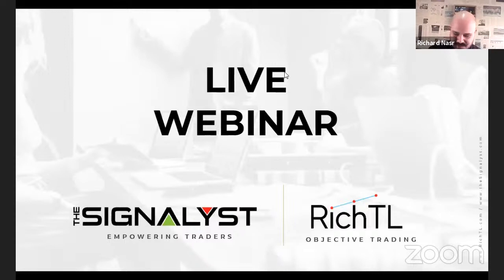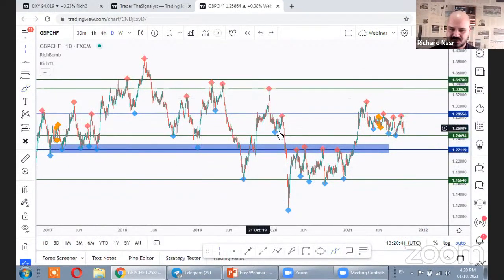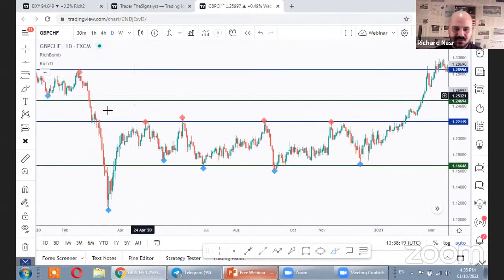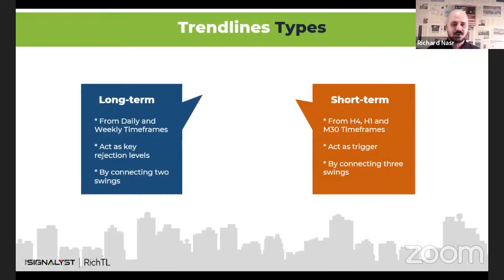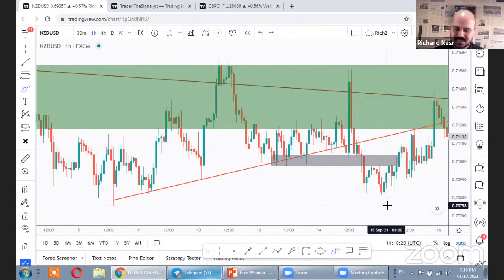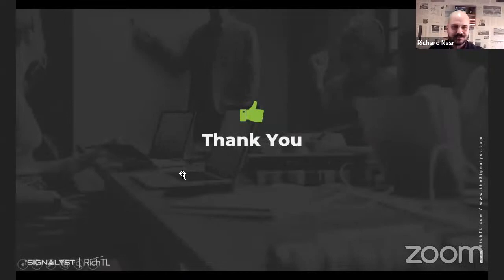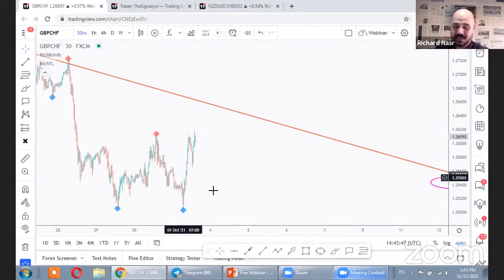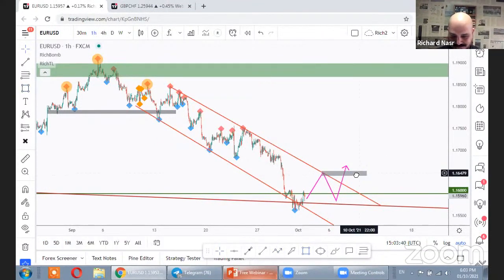LIVE Trading Webinar - Chart Analysis, Q&A, Tips / Tricks and more...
As promised, when our Youtube channel reaches 5k subscribers, we will go LIVE!

I would like to take this opportunity to thank each and every one of you for your amazing support.

Feel free to request any instrument or ask any questions in the comment section below.